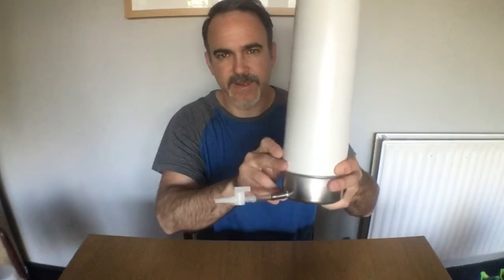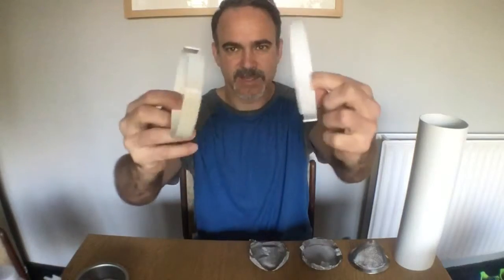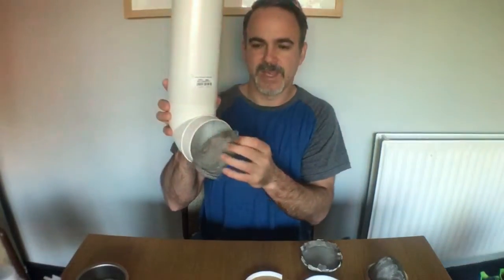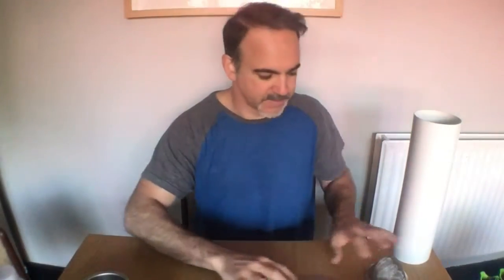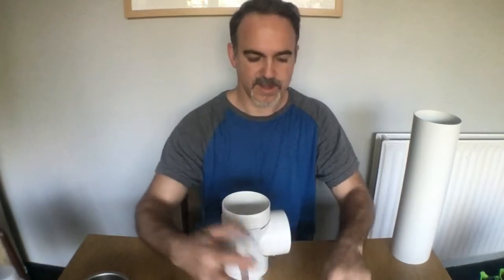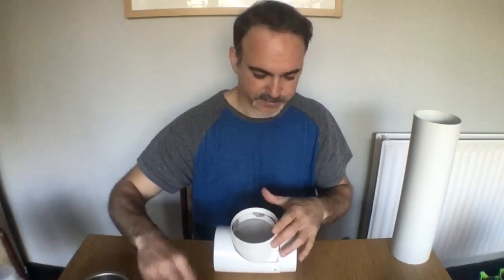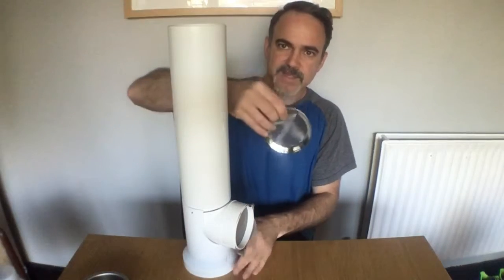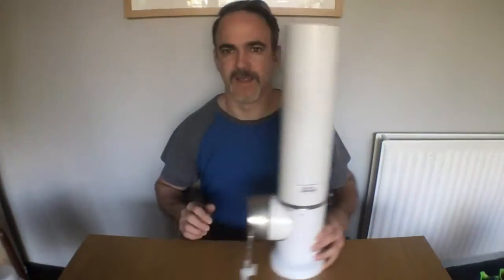Hoppyrator 2.0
How to make the most out of your hops

This is the second version of Hoppyrator with 2 extra filters.

1x 100 Micron filter
1x 50 Micron filter